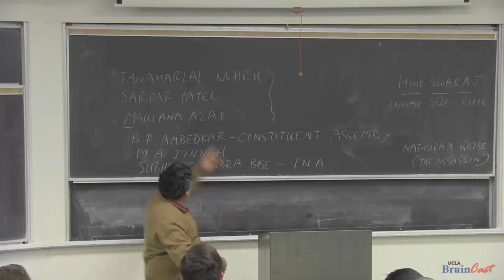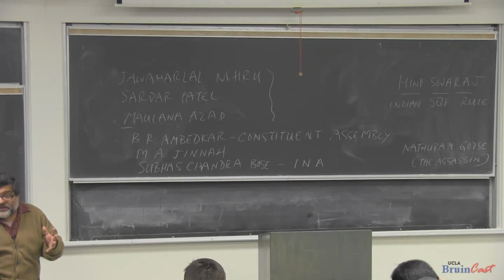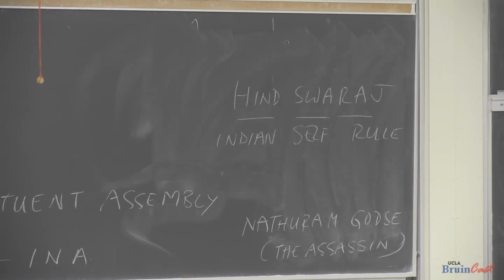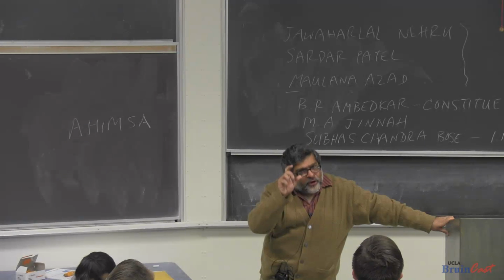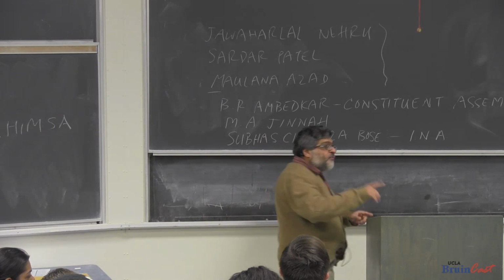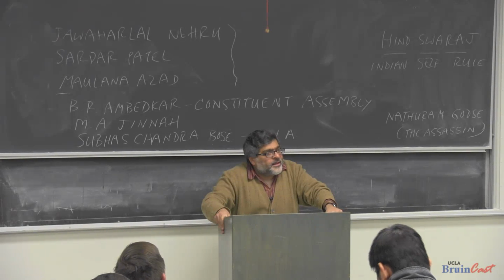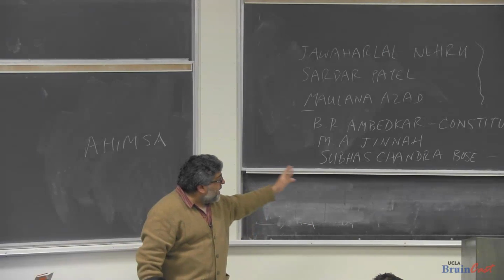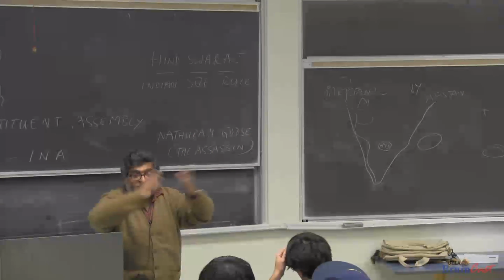History of British India [Lec 20]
History of British India [Lec 20]; Upper-division undergraduate course, comprised of 20 lectures, taught in Fall 2013 at UCLA; this is the concluding lecture, December 5th.  What was distinct about nonviolent resistance? Why did the British not really understand it? How did Gandhi contest realpolitik?  The lecture moves to a discussion of the partition or vivisection of India, the creation of Pakistan, the opposition of Churchill, and so on.

MANAS (a pedagogical website on Indian history, culture, religions, politics, and so on)